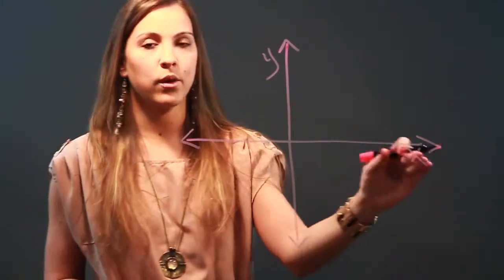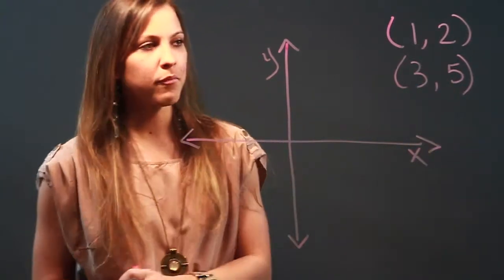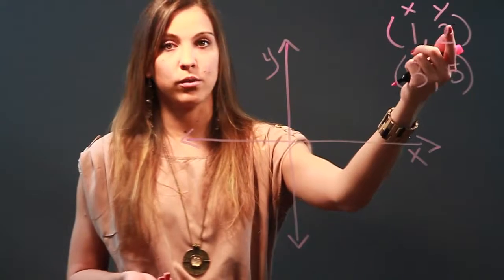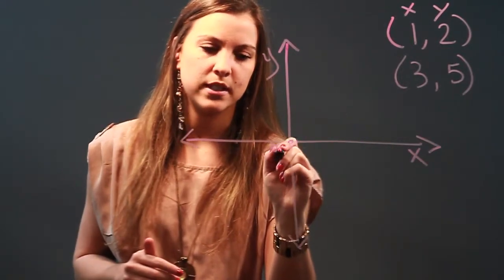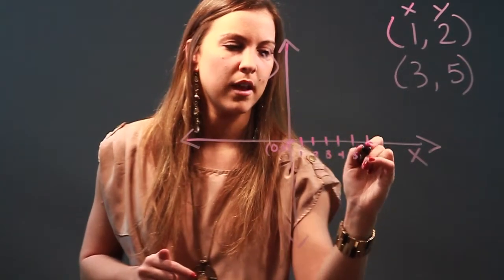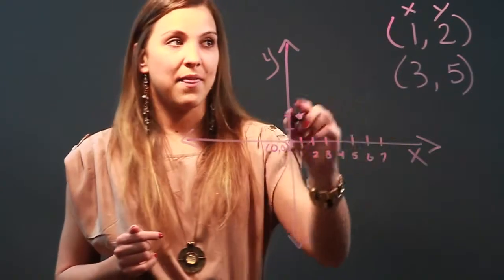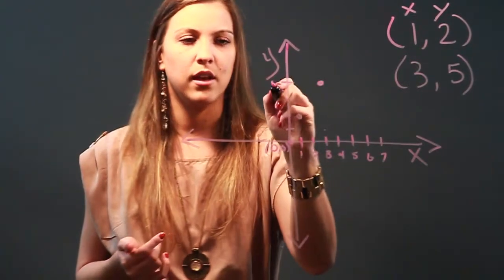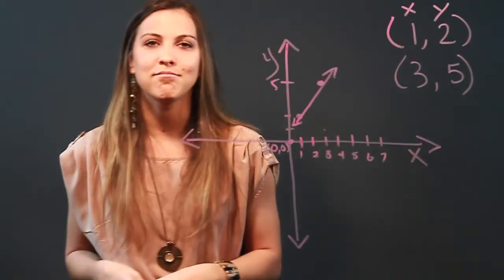Learning How to Plot Lines on a Graph for Third Grade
Learning How to Plot Lines on a Graph for Third Grade. Part of the series: First, Second and Third Grade Math. Third great is a great time to start teaching kids how to plot lines on a graph. Get tips on learning how to plot lines on a graph for third grade with help from a math teacher in this free video clip.